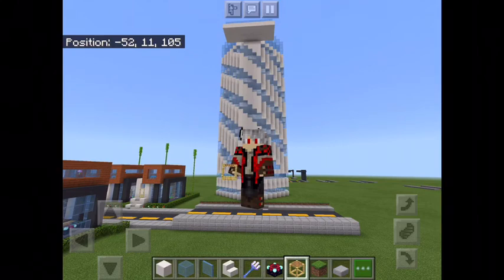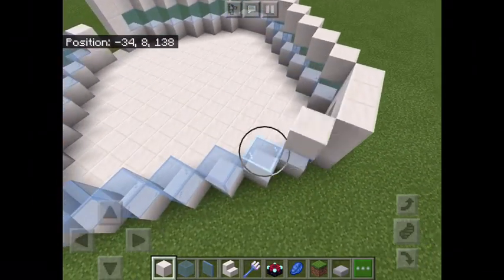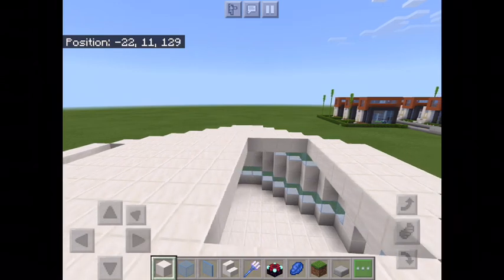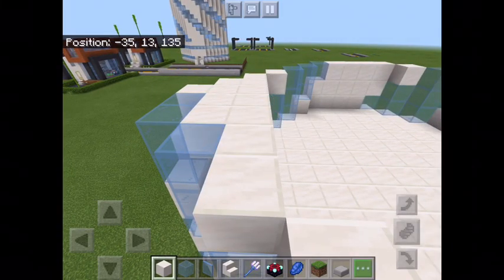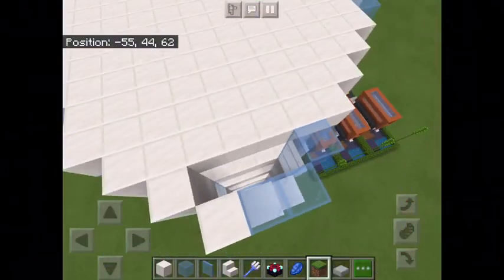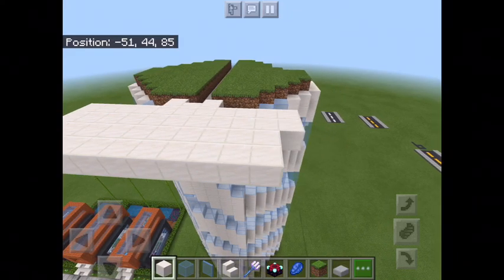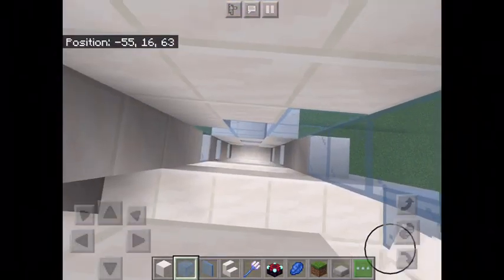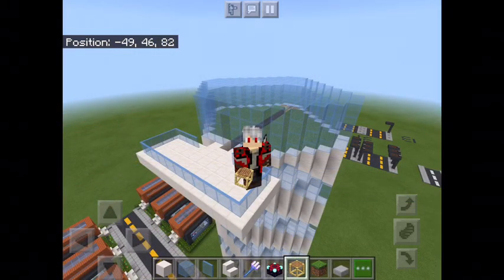Episode 4: Modern apartment block part 1 | Let’s build a minecraft city.